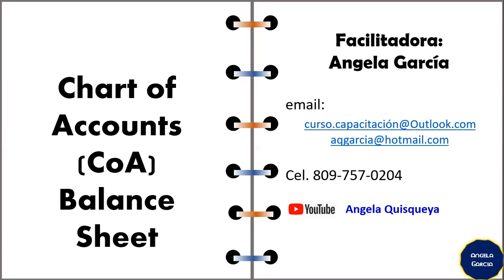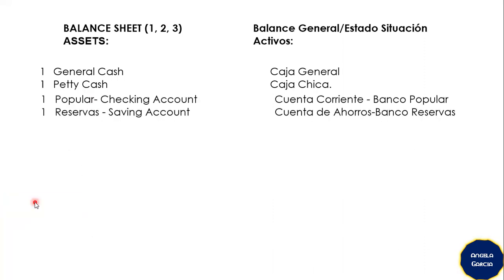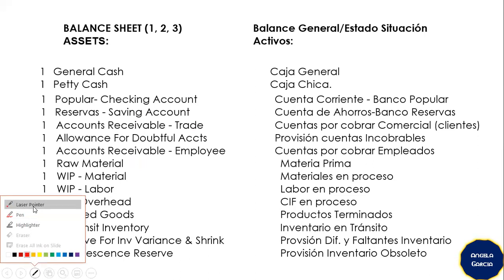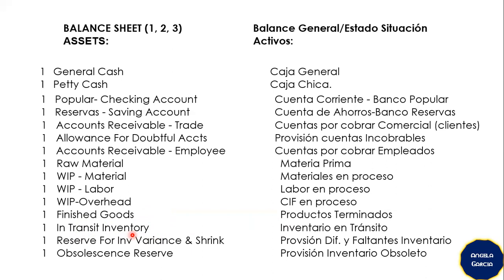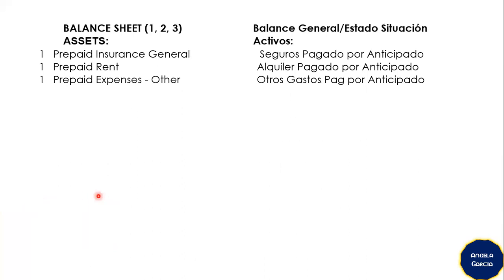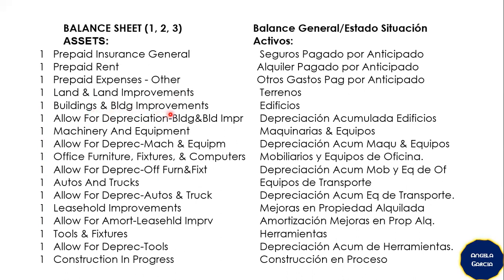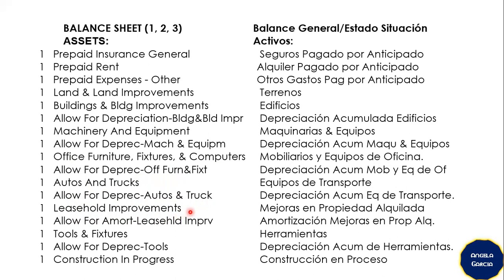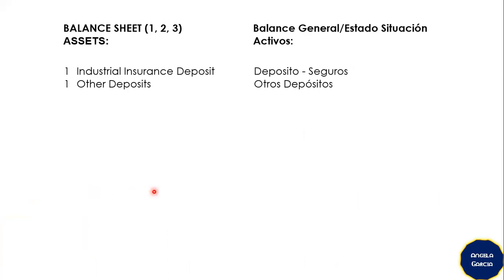Chart of the Account (Assets)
This video contains the assets account from the chart of the account.
Este video contiene todas las cuentas de activos de un catálogo de Cuenta.